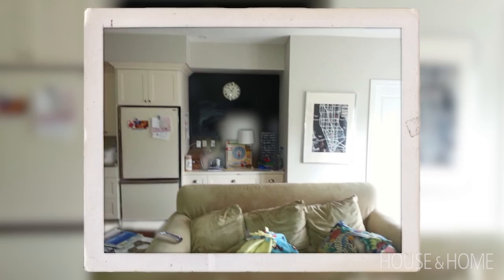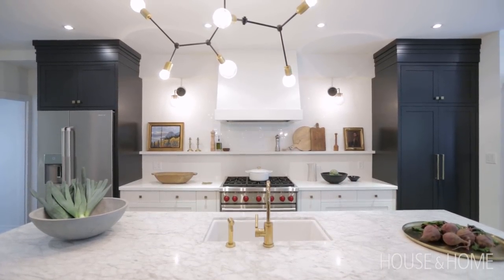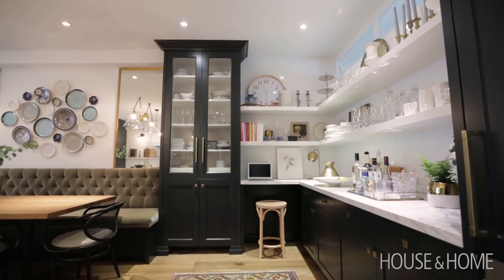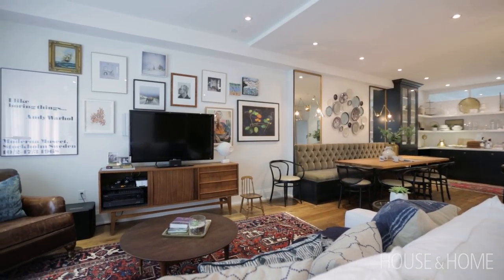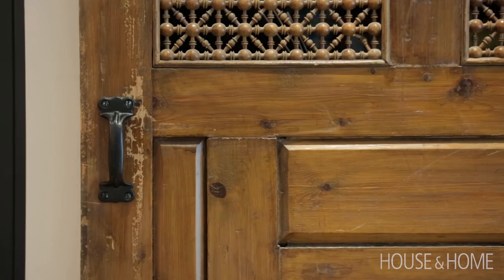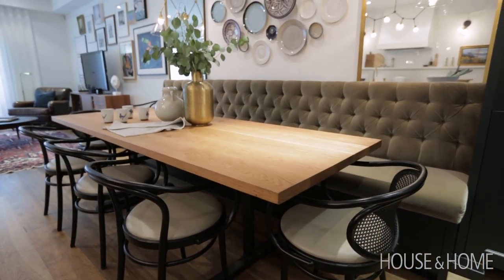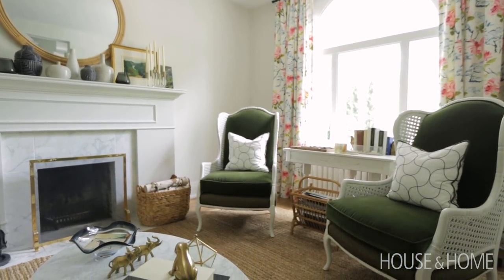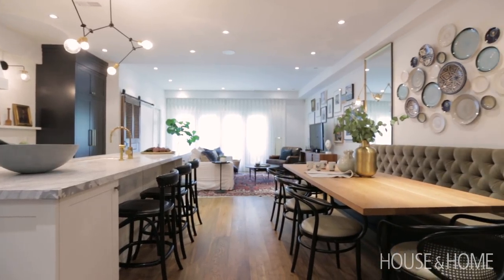Interior Design — An Open-Space Kitchen With Eclectic Style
Designer Erin Feasby of Feasby & Bleeks Design shares a galley kitchen makeover. See how Erin and Cindy Bleeks opened up opened up a narrow space to create a family-friendly kitchen with a dining area and loads of personality. Plus, see inside the home’s stunning family room and living room.

The homeowners wanted a white kitchen with dramatic elements, so Erin added interest with a set of black armoires. A reclaimed pantry door brings a hit of patina, while a long dining table with a built-in banquette and vintage bentwood chairs offers gastro-pub charm. A collection of solid and Moroccan-patterned plates makes an eye-catching display. The family room is right off the kitchen, and has a cozy, laid-back feel, while the living room has more formal, feminine elements.